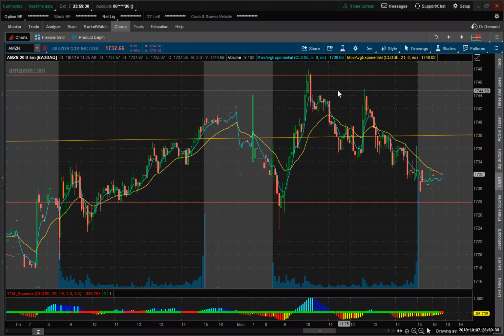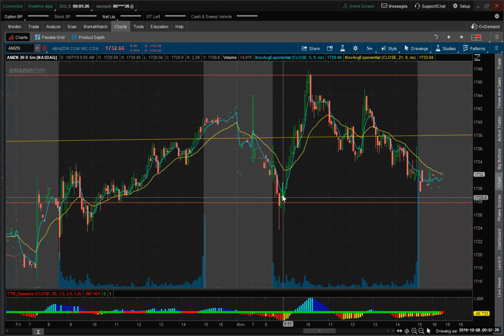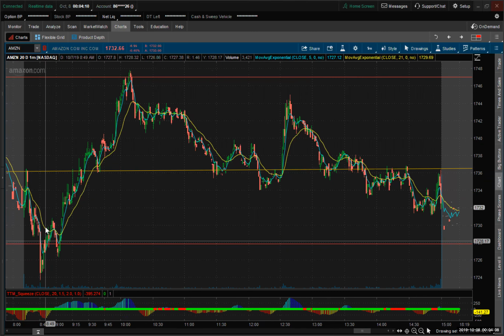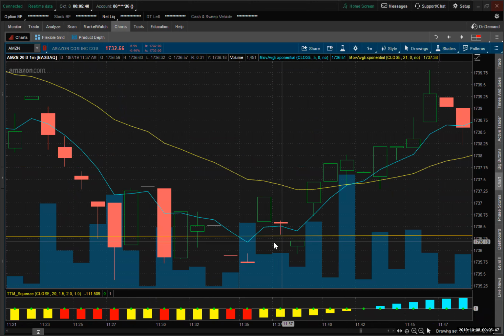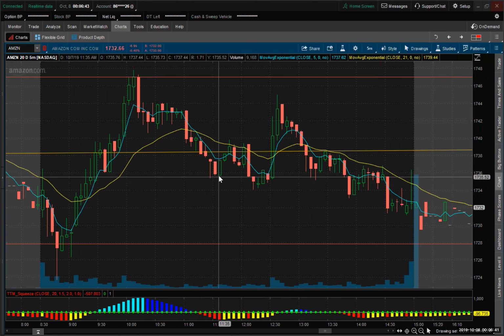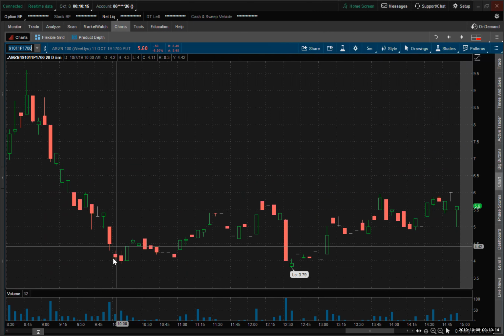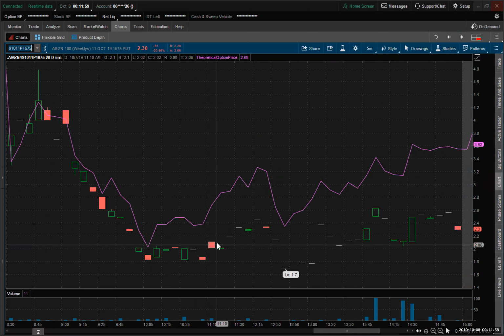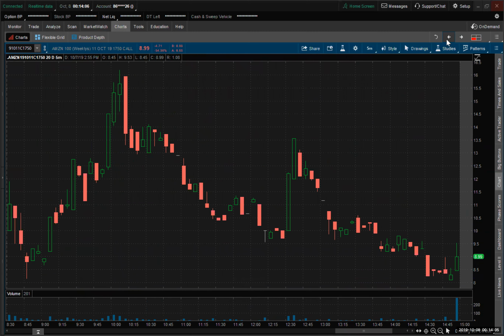AMZN Review 10/7/2019